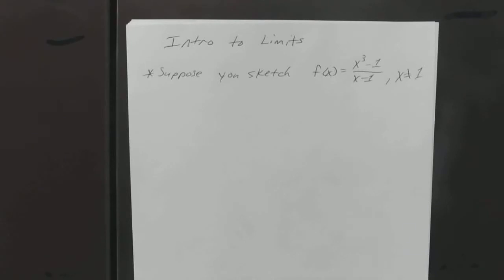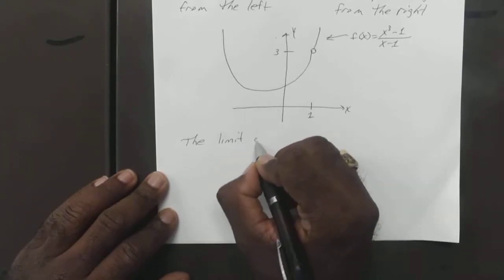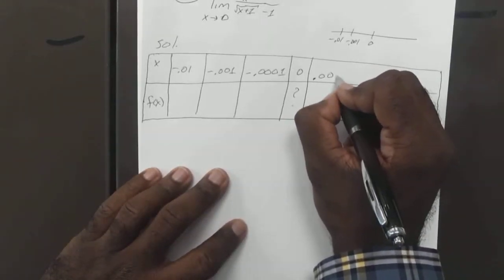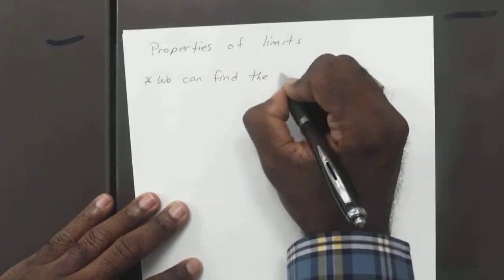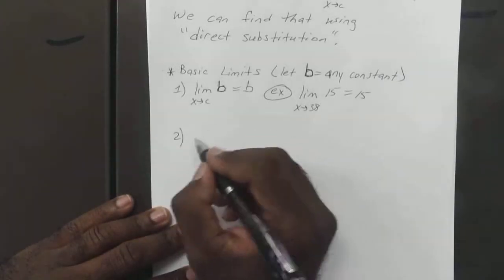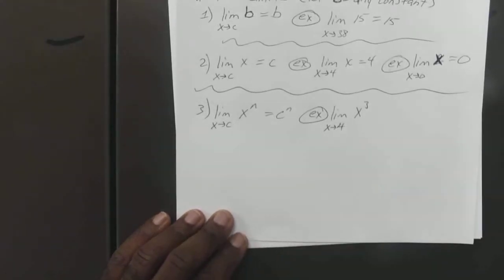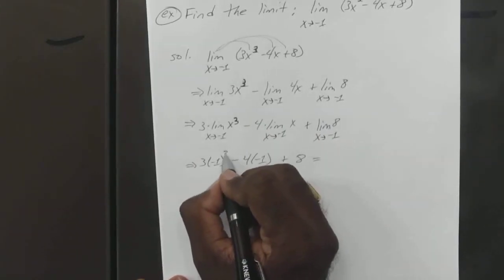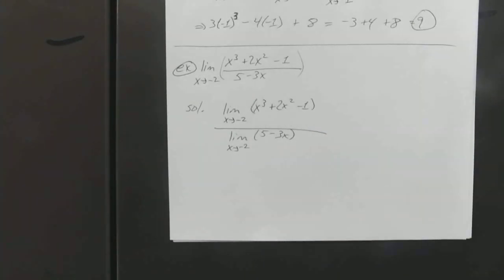1760 S1605 Class 1A